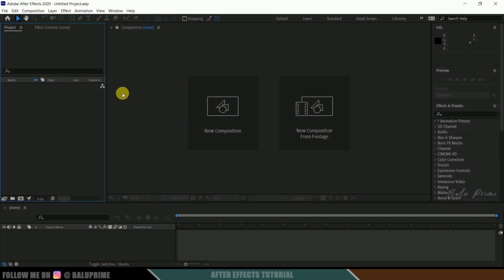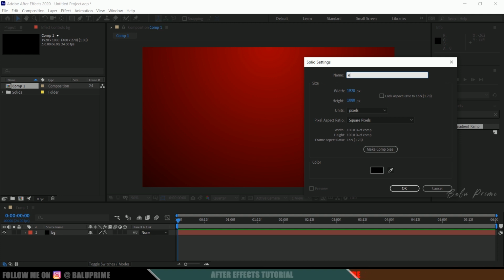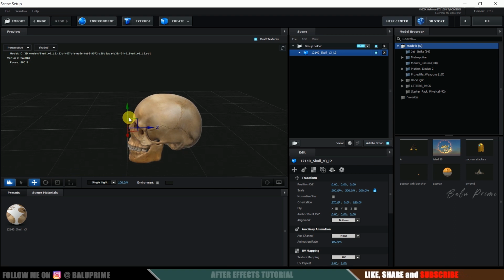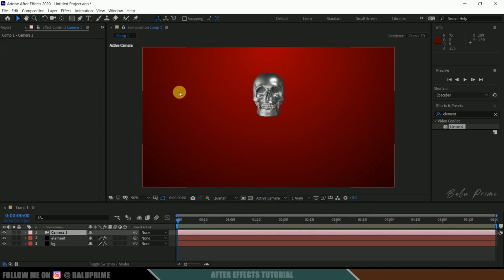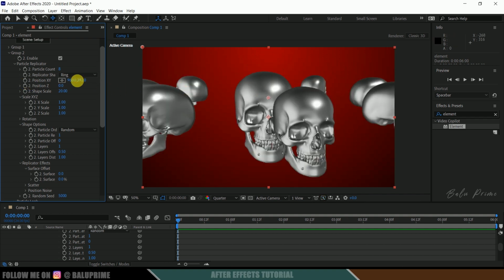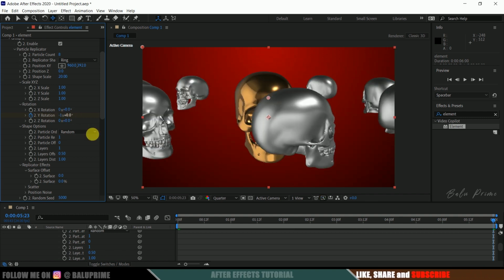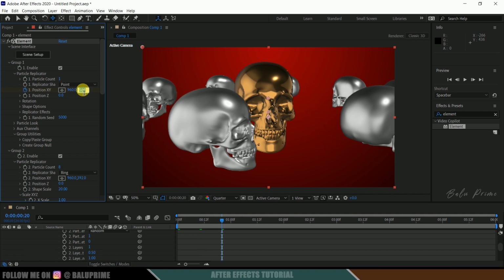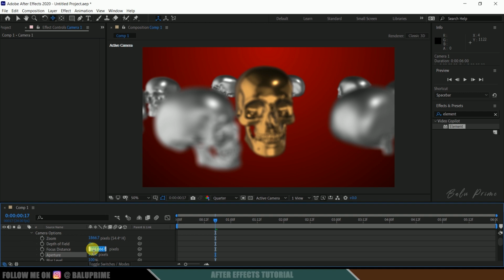Revolving skulls using Element 3d | After Effects tutorial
In this tutorial, I will show how to create revolving skulls effect in Adobe After effects using Element 3d plugin. Hope it will be useful.

M